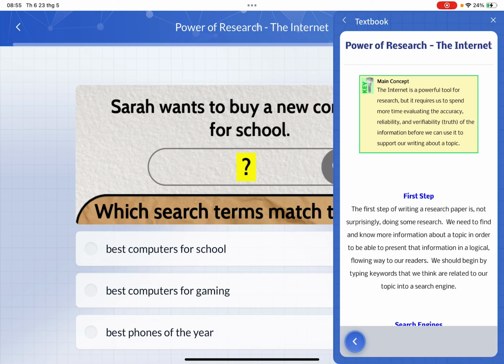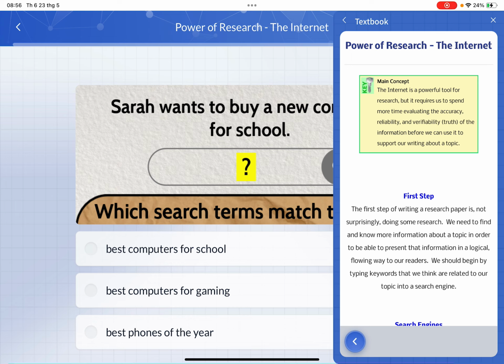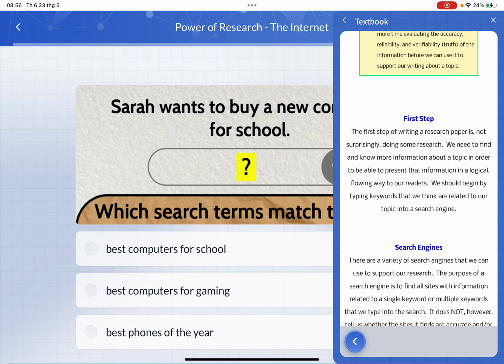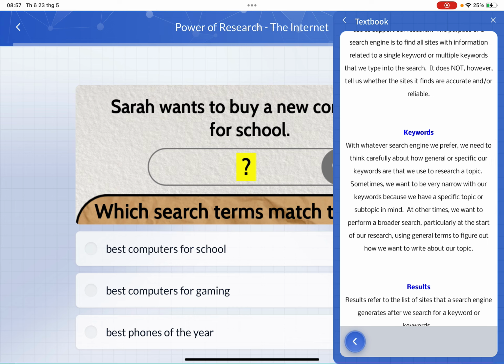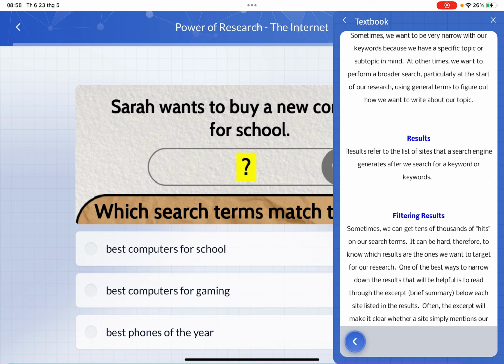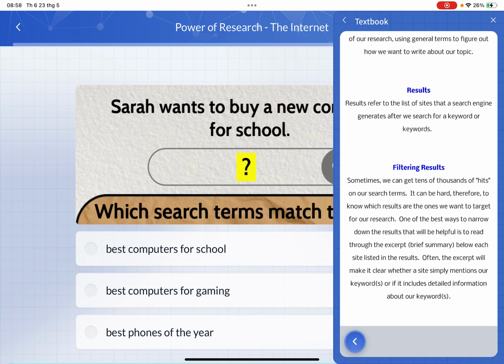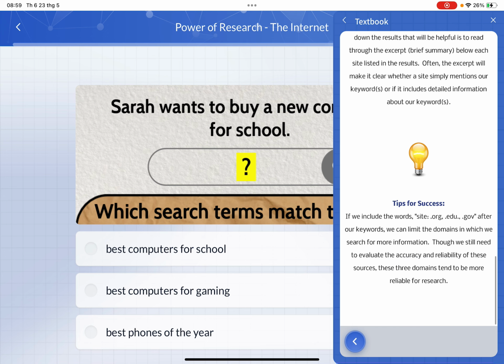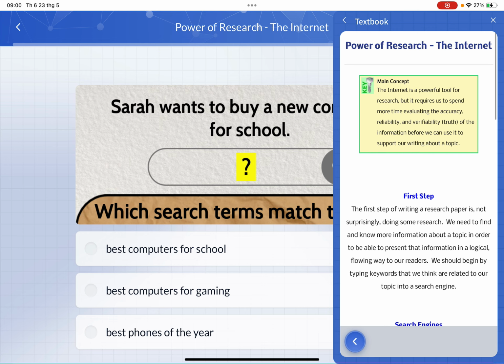Power of research - The Internet